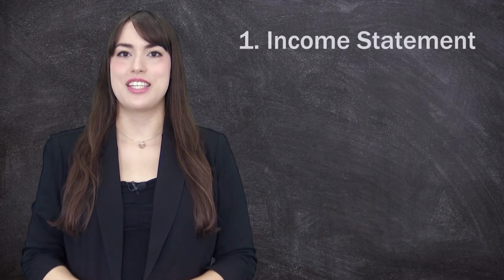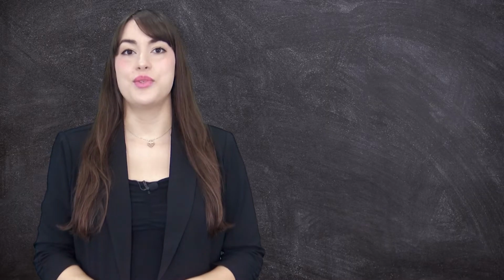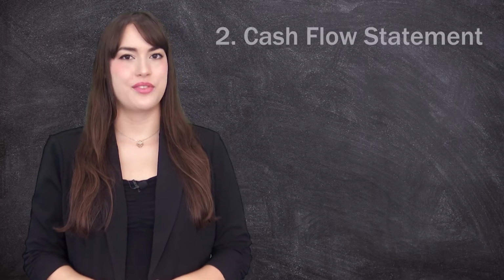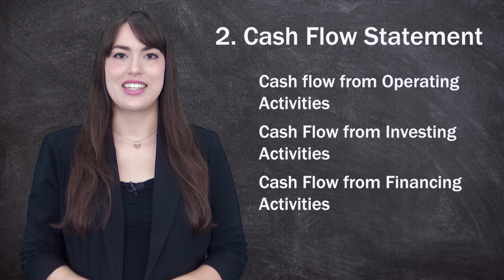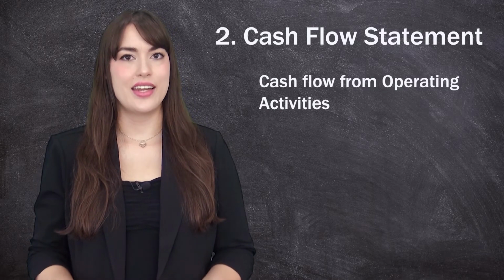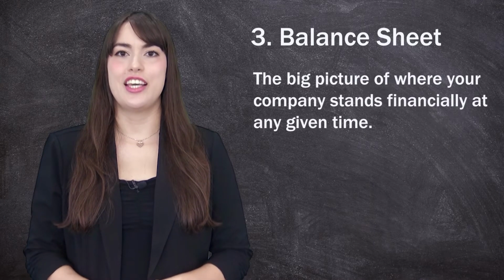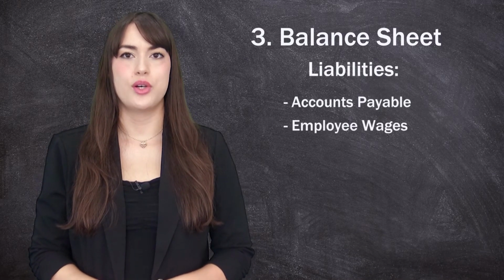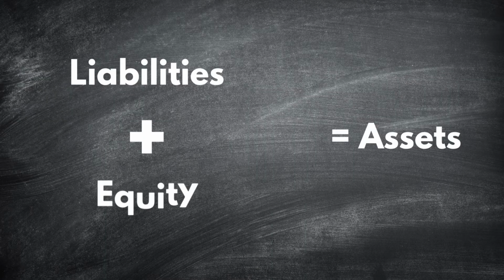The 3 Types of Financial Statements for Your Business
In terms of record-keeping, there are three must-haves for any business. Keeping tabs on all financials is very important for the economic health of the company. You want to know exactly where you stand, what projections might look like based upon past and current models, and what might need adjusting in terms of money coming in versus what is going out. This is where business financial statements come into play.

The three types of business financial statements you want to keep current are Income Statement, Cash Flow Statement, and the Balance Sheet. Let’s discuss each one and explain what their key features are.

Income Statement. It is developed to show a business's profit and loss over a certain specified period which is why it’s also known as a profit and loss statement. You include all sales revenue and then deduct all of your expenses and consequent losses. There are several generic items commonly seen in any income statement. These include revenue, cost of goods sold, gross profit, marketing and advertising expenses, income taxes and net income.

Generally, a business will need an income statement if they are trying to get a loan from a lender or investor, as the loaner will want a concise idea of how much money the company is making.

Cash Flow Statement. This shows your liquidity which is what you have on hand for available funds. It essentially lets you know how operations are running, where your money comes from, and how it’s being spent. The 3 main components of the cash flow statement are Cash Flow from Operating Activities, Cash Flow from Investing Activities, and Cash Flow from Financing Activities.

Cash flow from Operating Activities is thought to be the most important section. It can be calculated using the direct or indirect method. The direct method involves taking all the cash collections from operations and subtracting all the cash disbursements from operations. The indirect method requires you to take your net income from the income statement and make adjustments to undo the impact of the accruals made during the reporting period.

Both methods will give you the same number but the indirect method is typically faster.

Balance Sheet. You might think of a balance sheet as the big picture of where your company stands financially at any given time. It is typically divided into assets, liabilities, and owner equity. Assets include: any money in the business account, inventory, stocks and bonds, accounts receivable, long term investments, real estate, and equipment among other items.

Liabilities generally involve: accounts payable, wages owed to employees, taxes, loans, and other such debts. And finally, the equity is that which belongs to the business owners; this might include: private stock owned, money you've invested in the company as well as retained earnings. In the end, the total assets should balance out against liabilities plus owner equity.

Financial statements are a key tool for managing your business and planning its future. They’re also required by tax authorities and many financing partners.

If you’re looking into business funding, First Union can help. First Union Lending offers numerous financing programs designed with small businesses in mind. Our business loans are fast and flexible, with financing options ranging from $5,000 to 2 million dollars.
Call today to learn more about our various financing solutions to help your business grow and become successful.